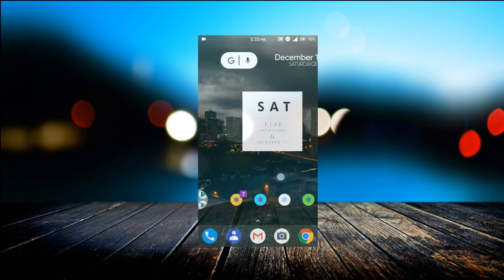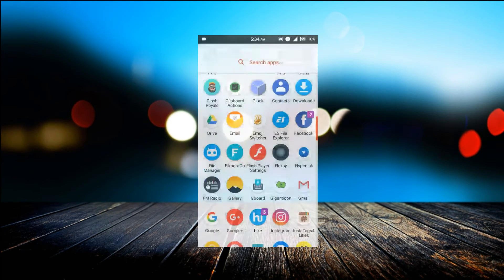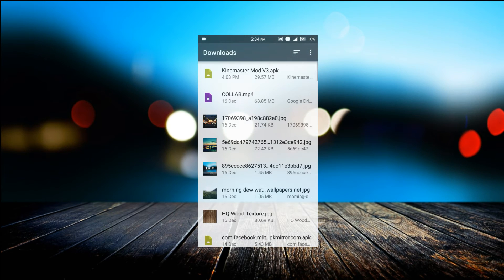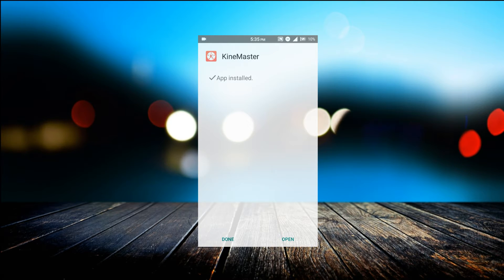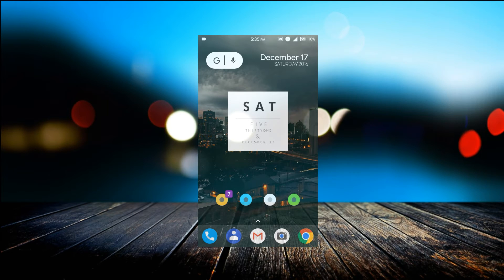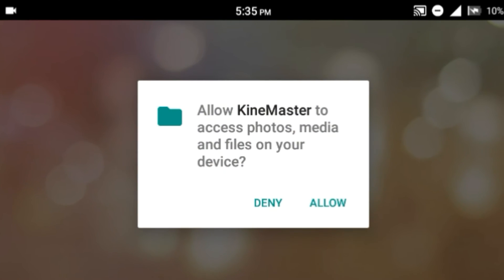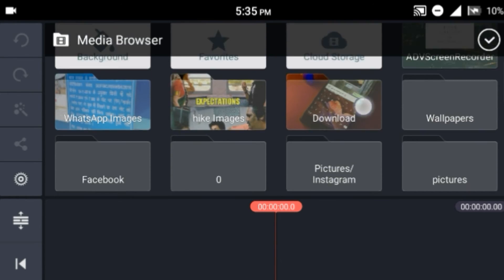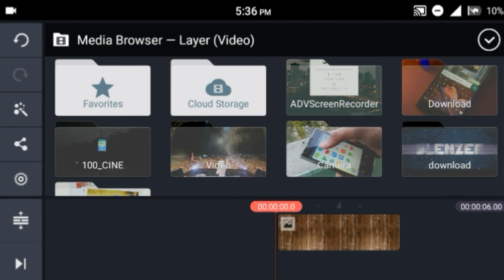How To Get Video Layer In Kinemaster! (No Root)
In This Video I will Show You a Non Rooted Method To Get Video layer In Kinemaster.

Hey Whats Up Guys This Is Slenzer Here Back With Another Video  In Which I am Gonna Show You How To Get Video Layer In Kinemaster without Root!

😸Note 😸
Whenever You Want To Run Kinemaster You have To Close The Data Connection Otherwise This Will Not Work For You, Thank You!

🎵 Music courtesy🎵

Chuki Beats YouTube!

😋😎 Follow me😋 😎